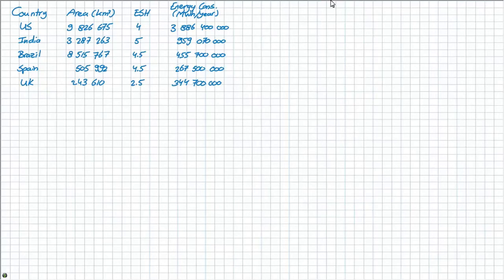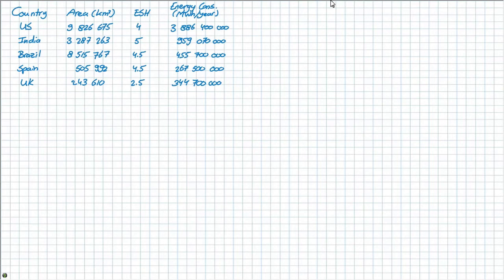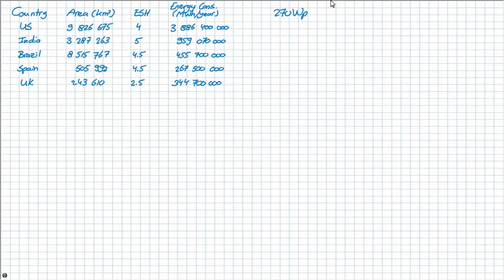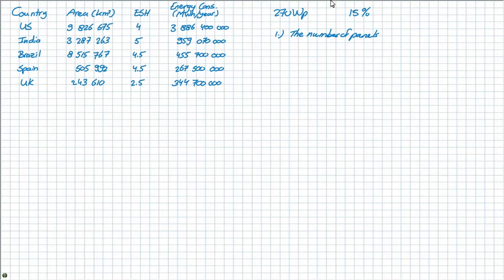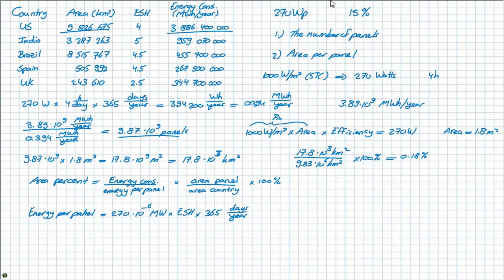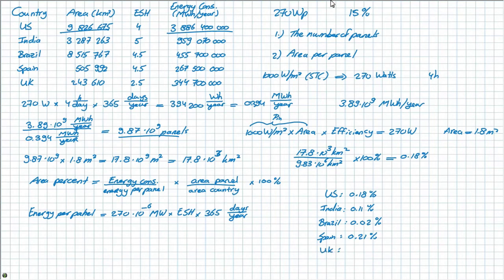ET3034TUx: Review Assignment 1.4